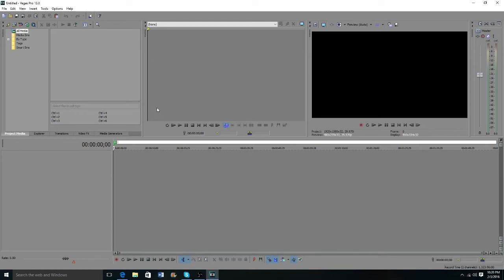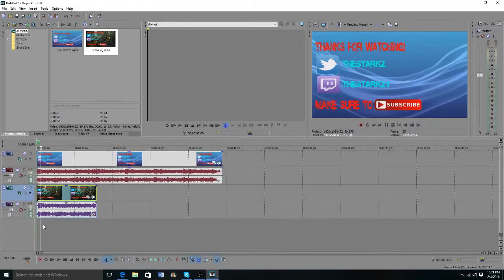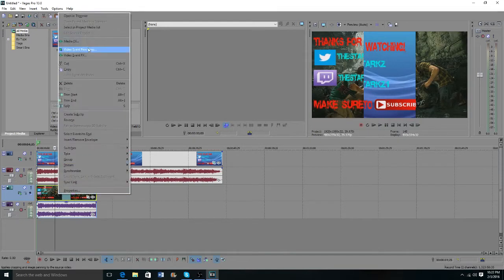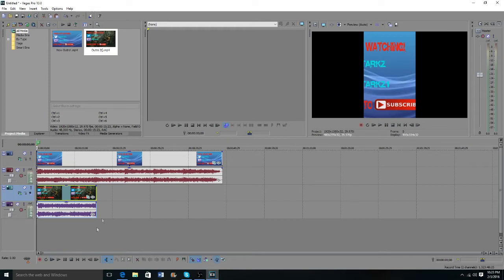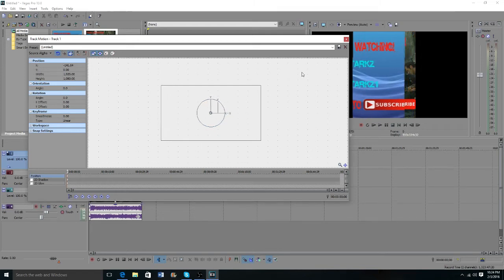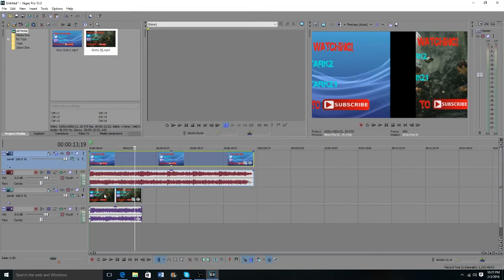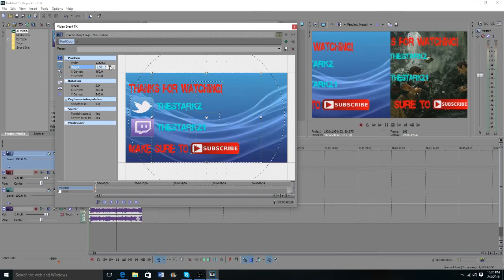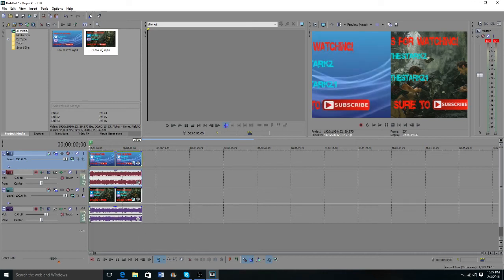How to Place Two Videos Side by Side Using Sony Vegas Pro -2016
PSN: TheStarkz

Thank you for the continuous support on my channel! If you see any hateful or negative comments, please report that individual!